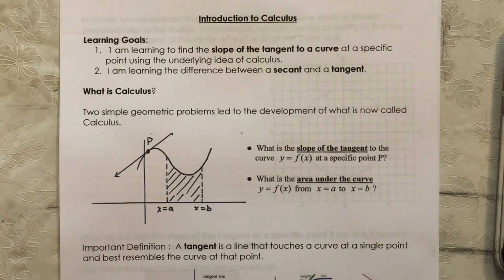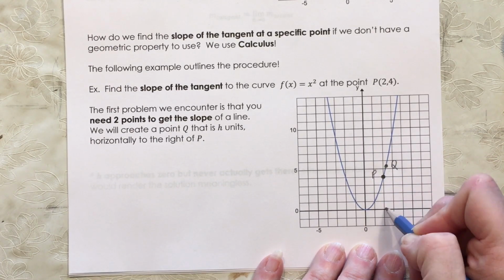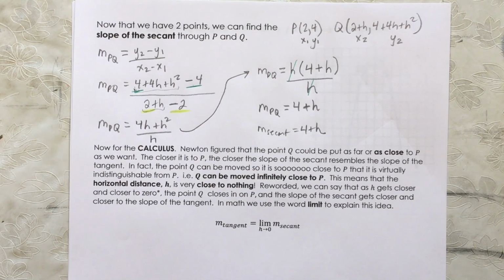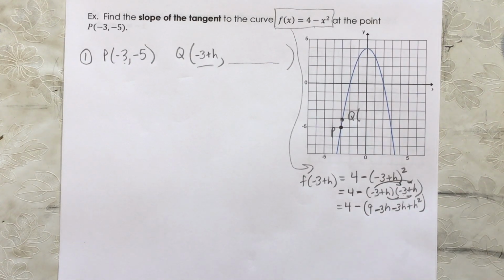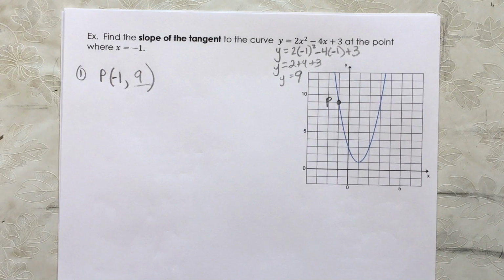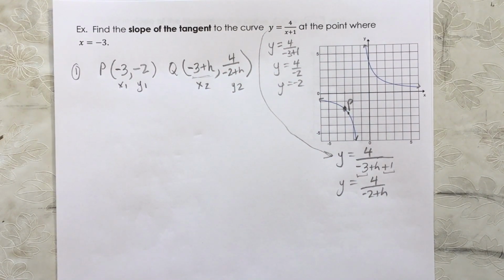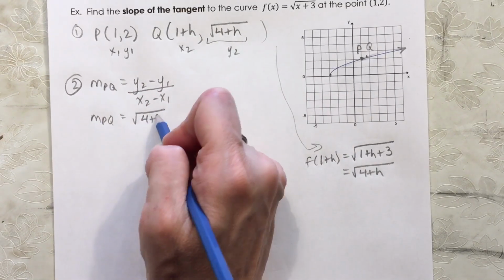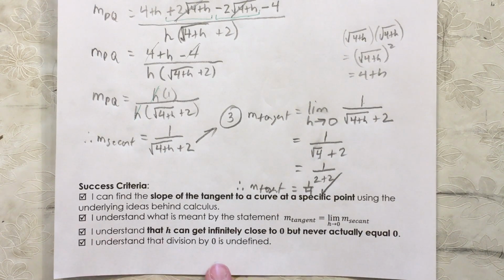Introduction to Calculus